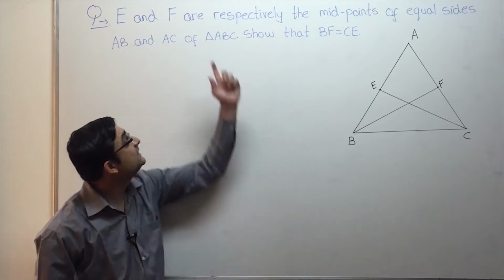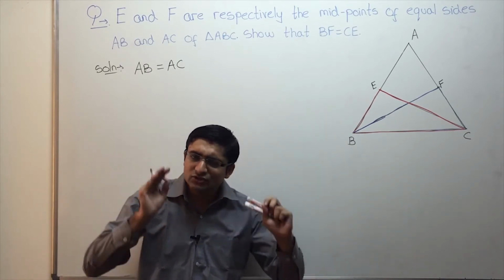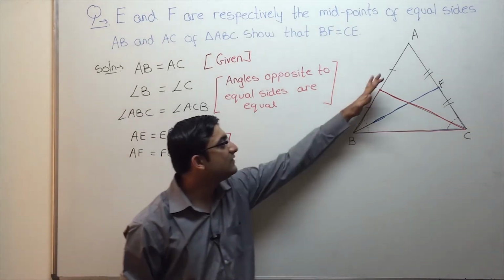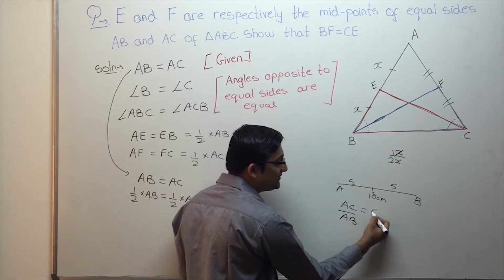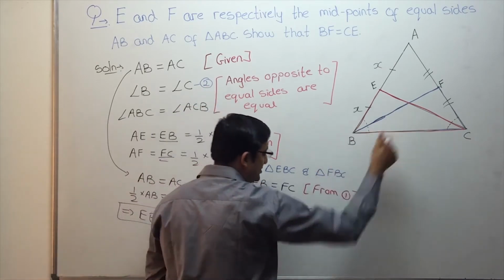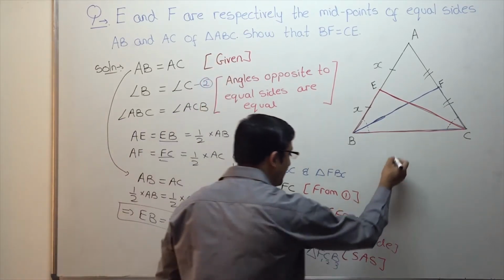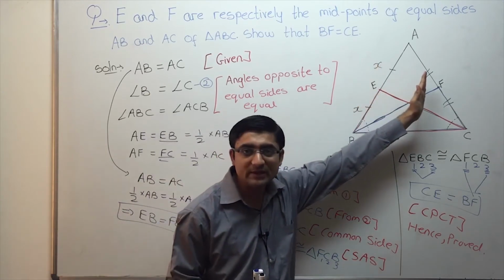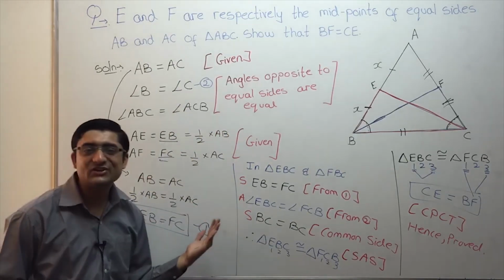Congruence Class 9 - Video 16